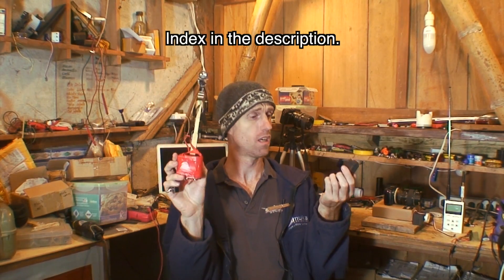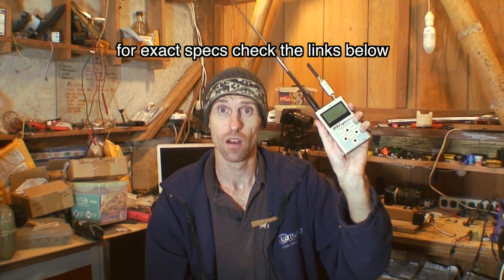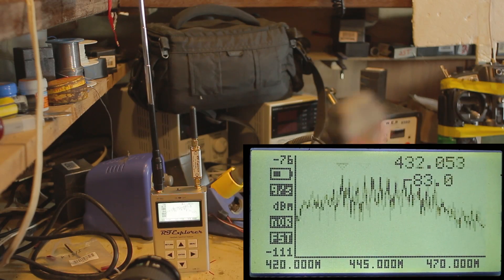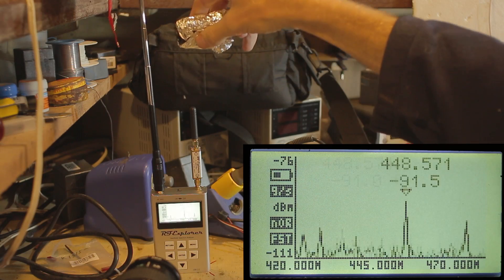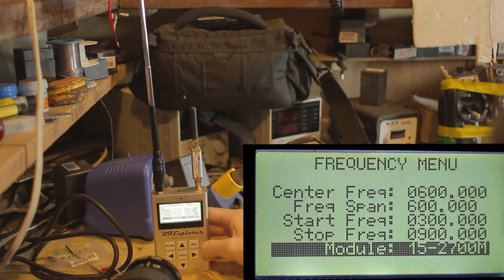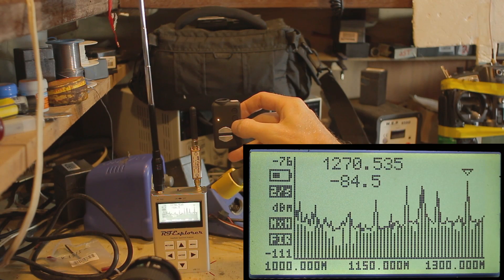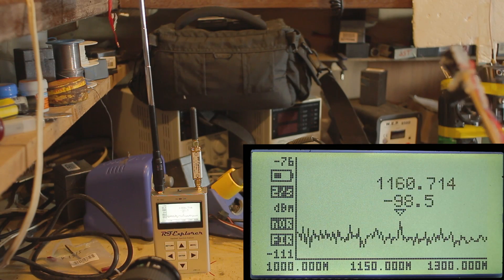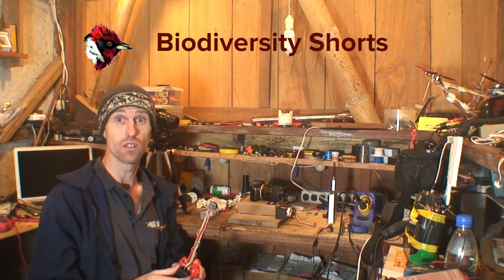Mobius action camera. RF noise. - RCHacker #66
Summary:
The Mobius action camera does produce noise on the 433MHz band and 1.1 to 1.3 GHz. Although to prevent it interfering with your 433Mhz control system just move the Mobius action camera away from your antenna about a foot. You can also shield the camera in aluminium foil.

420-470MHZ
   2:32 Mobius stand alone 433MHz
   3:46 Mobius with extension.
   4:43 GoPro HD Hero 1080
   6:08 Mobius with Aluminium Shielding
   7:05 Mobius, extension and Aluminium Shielding
   8:00 GoPro aluminium shielding.

2.4GHz
   9:33 Mobius
1-1.3GHz
   10:50  Mobius
   13:10  Mobius with extension.
   14:09  GoPro